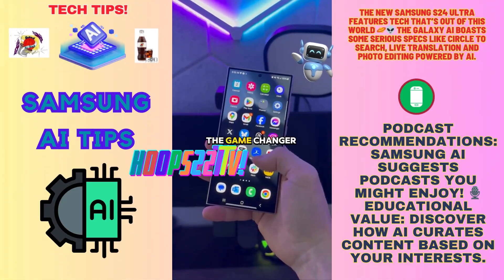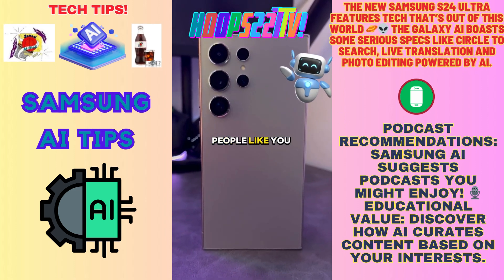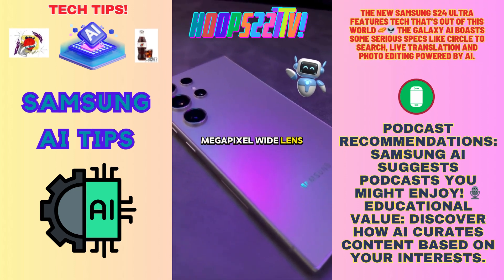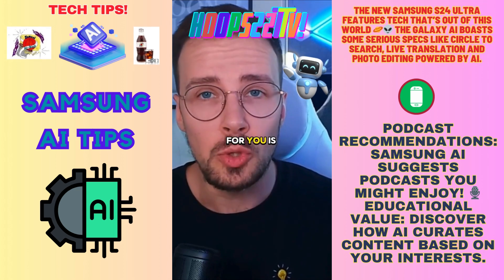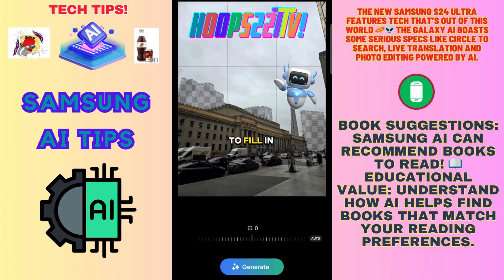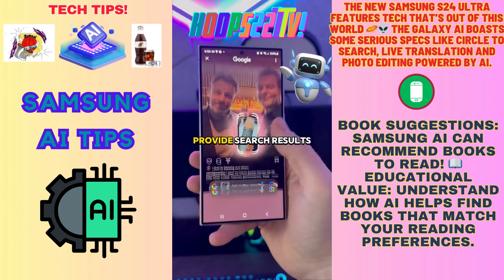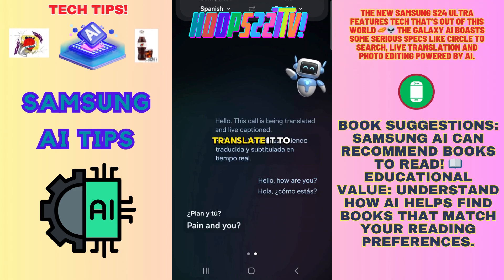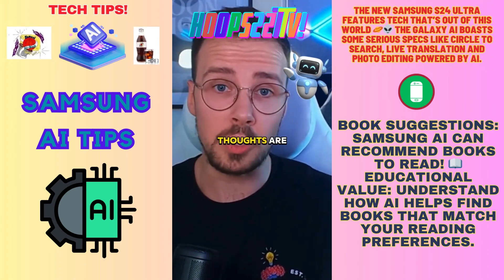TechTips🌐 SAMSUNG AI | Android | Features Ep21 technology 227's YouTube Chili'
TechTips🌐 SAMSUNG AI | Artificial Intelligence Ep21 technology entertainment Featured Video: The new Samsung S24 Ultra features tech that’s out of this world 🪐👽 The Galaxy AI boasts some serious specs like Circle to Search, Live Translation and photo editing powered by AI. 227's YouTube Chili' Hoops227TV! A day in Paris with the Galaxy Z Flip 6. Certain Galaxy AI Features requires internet connection, Samsung and Google Account. AI Features will be provided free of charge until the end of 2025 on supported Samsung Galaxy devices. Samsung is adding AI to its Phones! SAMSUNG AI OBJECT ERASE FEATURE | AI Watermark is a suggestion Amazing AI Feature generativeedit GalaxyAi samsung Samsunggalaxy samsungzfold5 amazing amazingvideo wowww Secret Vault Unlocked! try out the new Galaxy AI Feature by Samsung !!! - Note assist ✨ teamgalaxyu samsungpartner @SamsungUS Officially a Samsung user! Here are just a few of the features that make my busy day more productive. Can't wait to show you all more. 📱 Unbelievable Galaxy AI Features - Revolutionizing Your Smartphone Experience! 🌟 Discover the amazing new Galaxy AI section in the Settings app that introduces groundbreaking features like call assist, language interpreter, note and transcript assists, and generative fill in Samsung's gallery app. Be All-in with Galaxy AI The Samsung Galaxy S24 Ultra has an AI-powered feature called Circle to Search. You can circle anything on the screen to find out more about it.

Tech Tips🌐 Apple Vision Pro AI tech Featured Video: Future of construction or fun technology demo that the intern wasted time with?

Tech Tips🌐 Chat GPT AI Ep13 openai technology news Featured Video: The integration of OpenAI’s ChatGPT will come into iOS 18, iPadOS 18 and macOS Sequoia later this year. cnbc (***CHAT GPT AI TIPS***)

Tech Tips🌐 Google Search Engine AI PROJECT ASTRA Ep8 news Featured Video: Project Astra is a prototype from Google DeepMind exploring how a universal AI agent can be truly helpful in everyday life. GoogleIO (***GOOGLE SEARCH AI TIPS***)